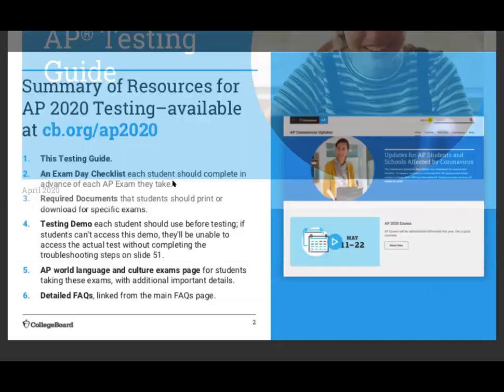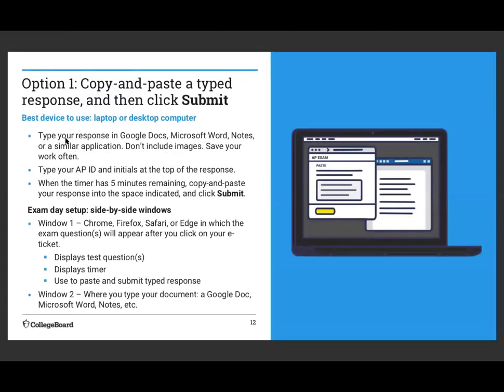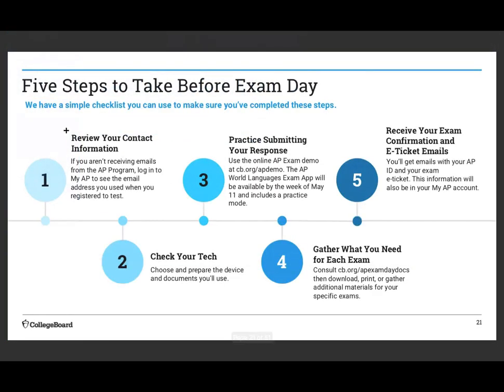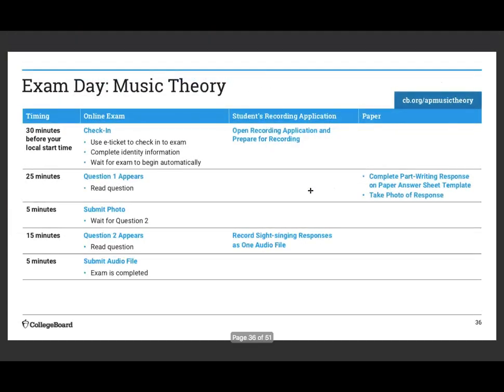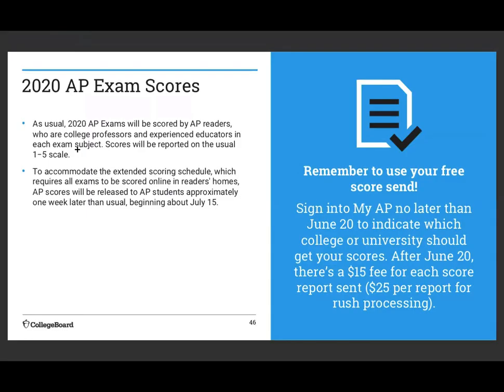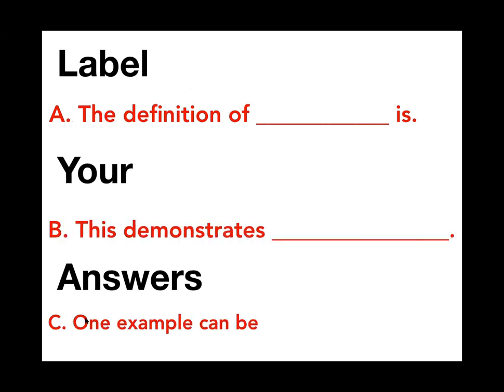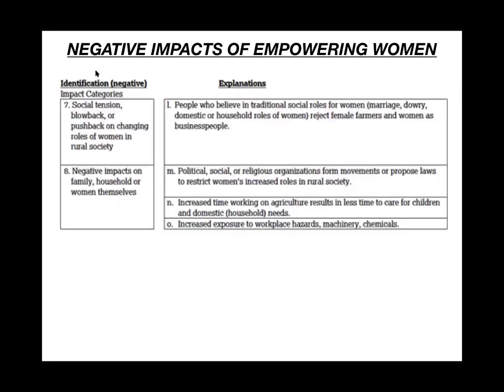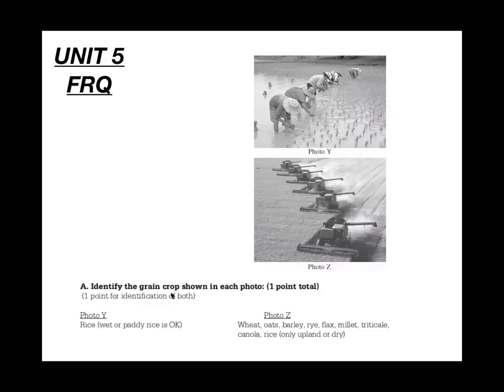AP Testing Guide and UNIT 5 Review (APHuG)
In this video, I review the procedures for taking the AP Exam & UNIT 5 for AP Human Geography
00:00 AP testing Guide Review
03:00 How to submit your responses on the AP Exam
06:32 Getting Ready for Exam Day
15:01 Exam Demo
16:20 How to answer FRQs Conceptually
18:10 UNIT 5 FRQ 1- women in agriculture
20:50 UNIT 5 FRQ 2- The Green Revolution
23:40 UNIT 5 Practice FRQ- Susbsitence Vs. Commercial Agriculture